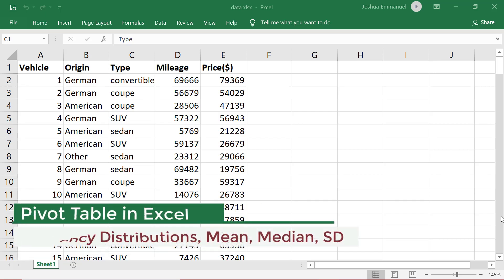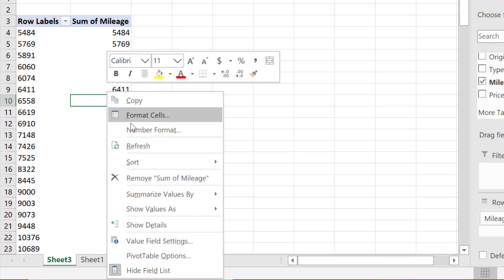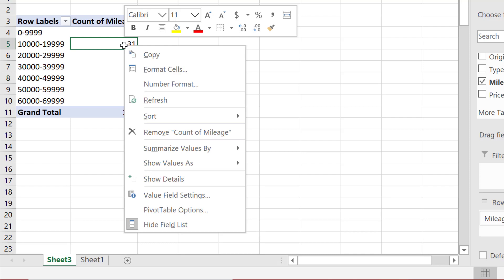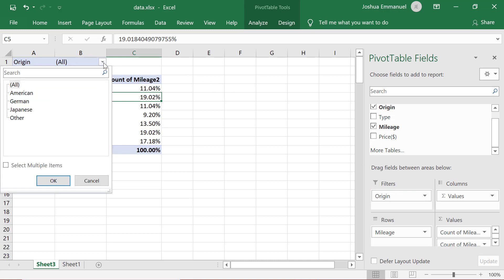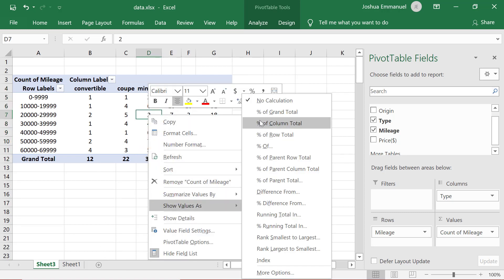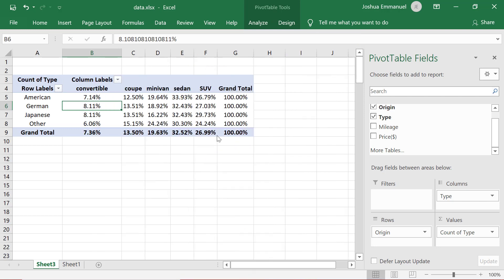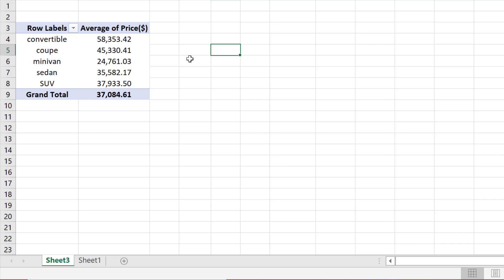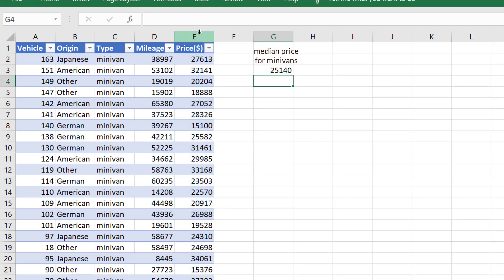Pivot Table in Excel -Frequency Distributions, Mean, Median, SD - A1#4,11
This video shows how to construct frequency distributions and fidn statistical measures using PivotTable in Excel.

Download the excel file used in this video: t.ly/e42O